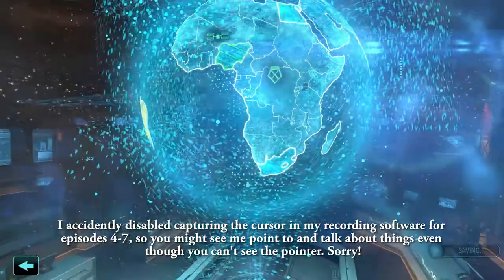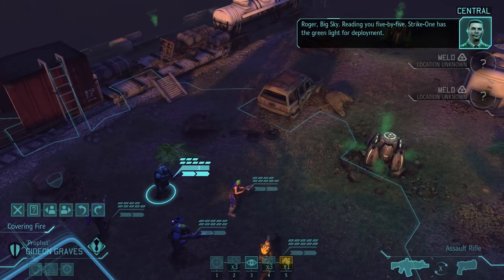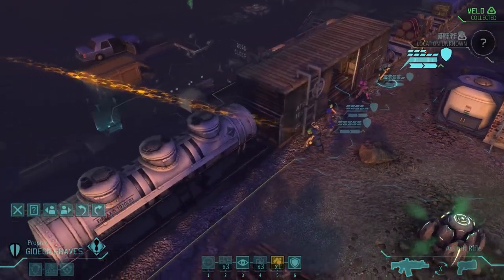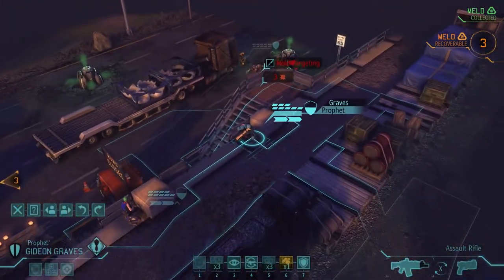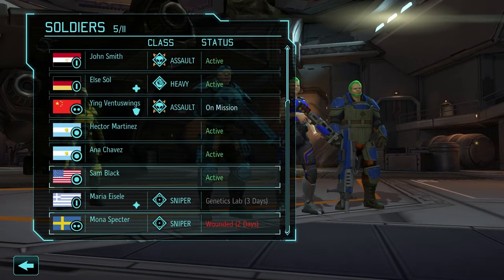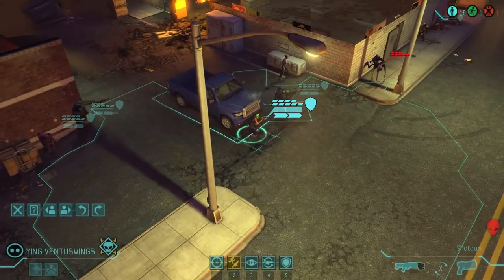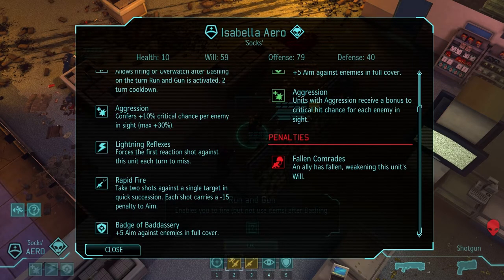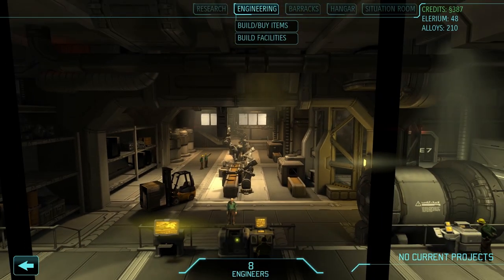XCOM: Enemy Within (Ironman Run) Ep. 5 - The Second Casualty